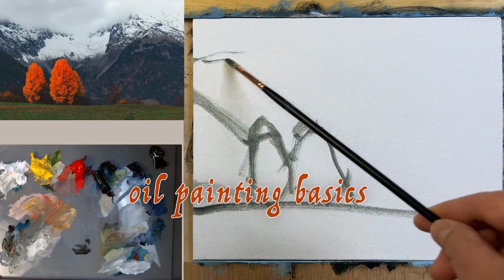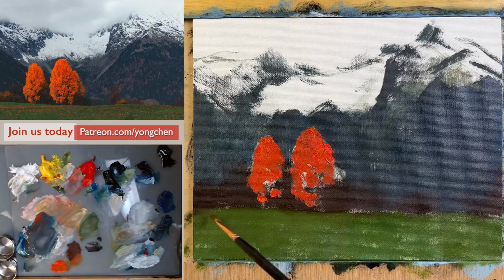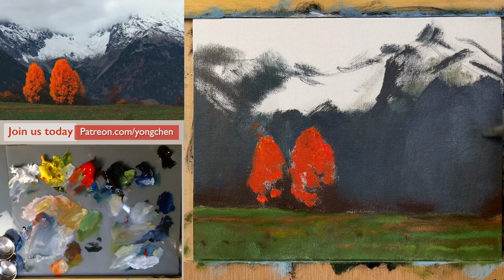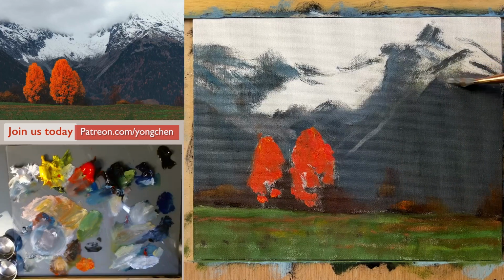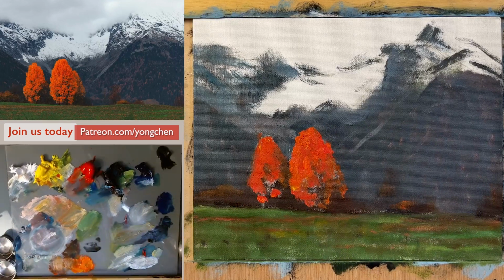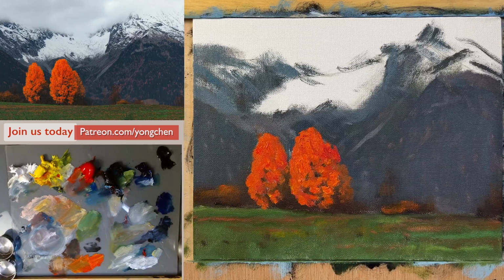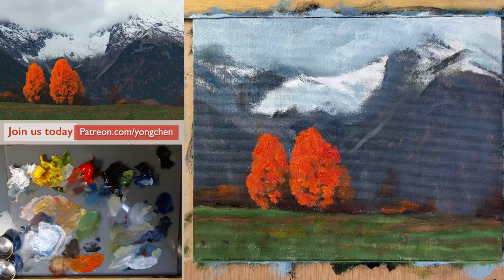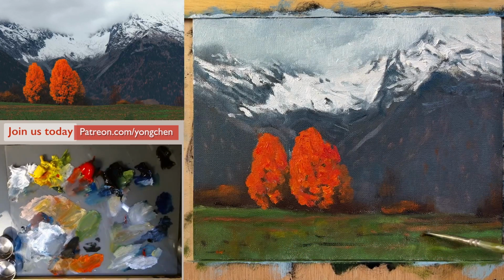Oil painting orange trees